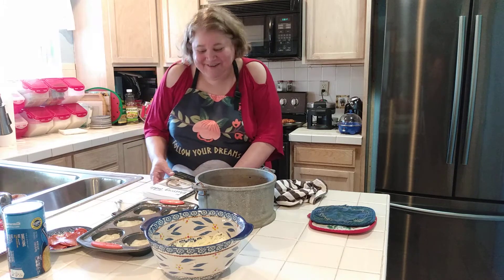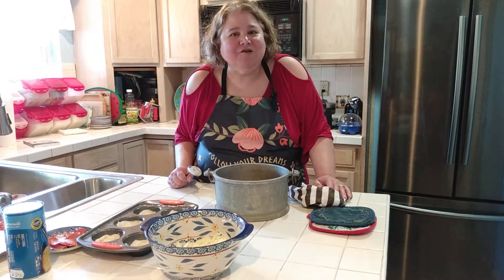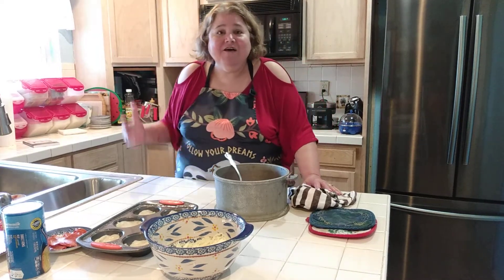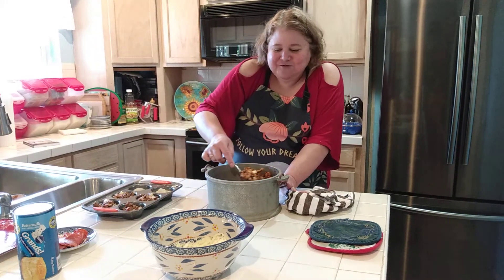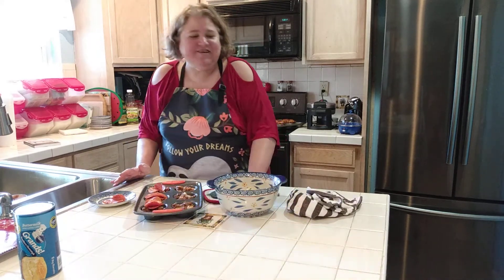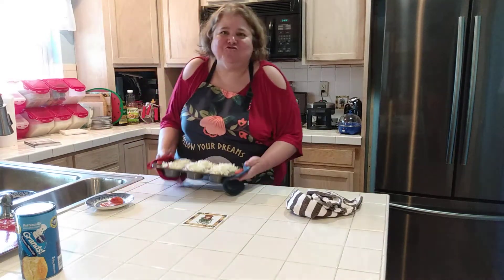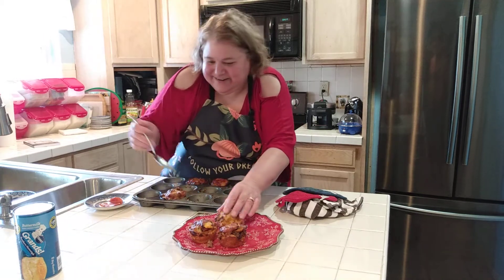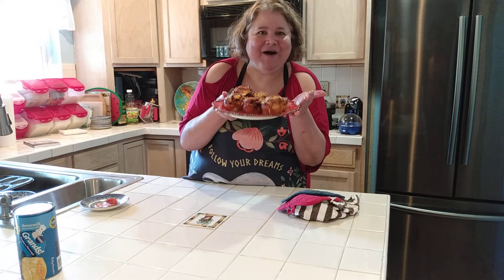From The Dressing Table Chef Episode 13: How to Make Pizza Cups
A fun thing to make for dinner, especially if you have children, is pizza cups. Mary Buckman, author of The Dressing Table, shows viewers how to make pizza cups. She uses ground beef, pepperoni, shredded cheese, pizza sauce and onions. This is a simple recipe that kids would enjoy. Most children like pizza and cupcakes. This would combine both of those. It also would be a different take on pizza that families can try to change up their  meals once in a while. Try making pizza cups yourself for your family.